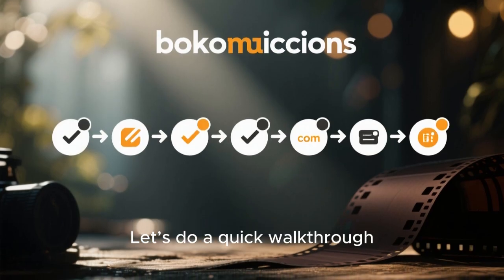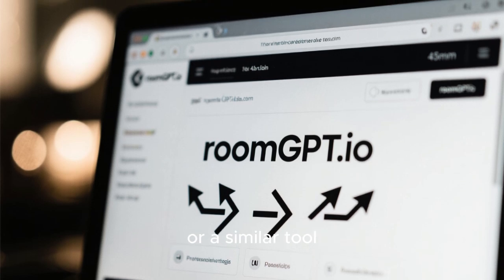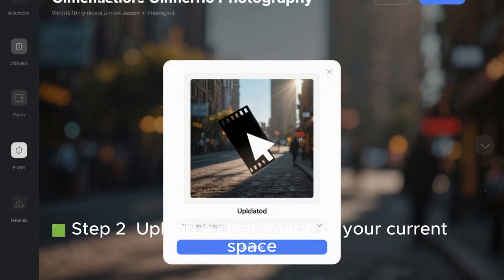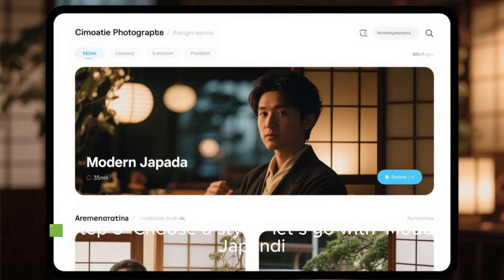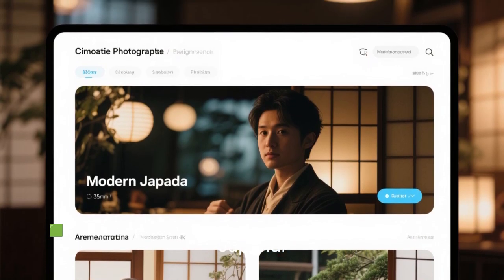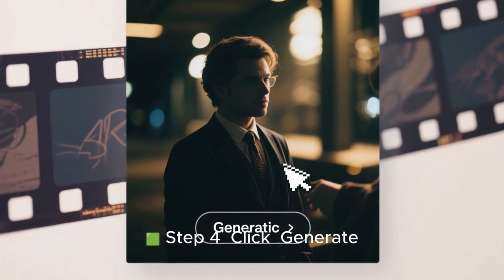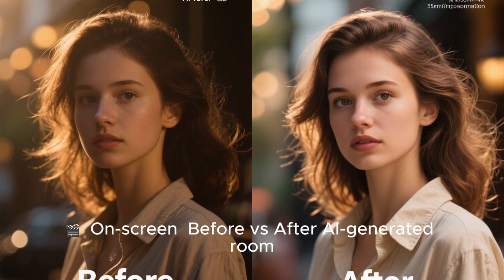AI Designs Your Dream Room in Seconds | RoomGPT Tutorial & Demo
Transform your space in seconds with AI! In this video, we explore RoomGPT and other AI-powered tools that redesign your room with just one photo. Whether you're redecorating, moving, or just dreaming — these tools give you stunning, personalized interiors instantly.

💡 Bonus tools: Interior AI, Remodeled.ai, Homestyler
📌 Perfect for homeowners, renters, designers, and freelancers!